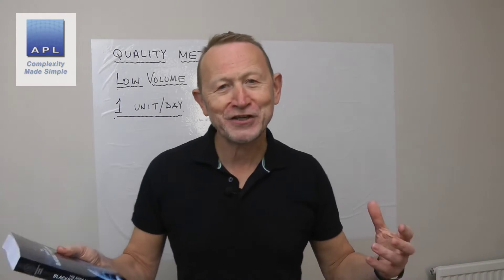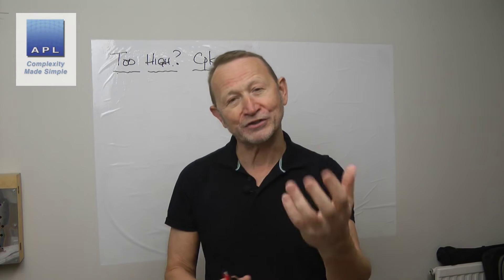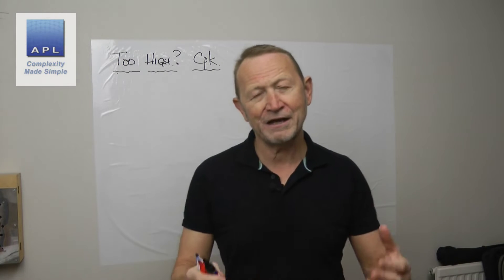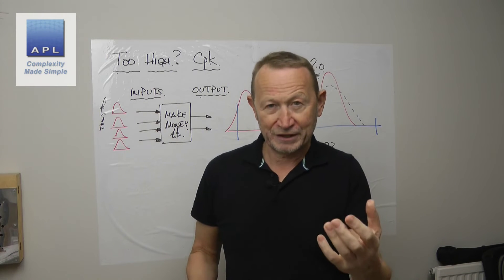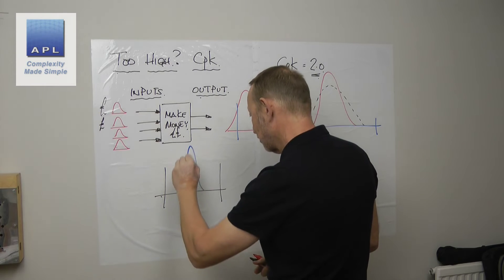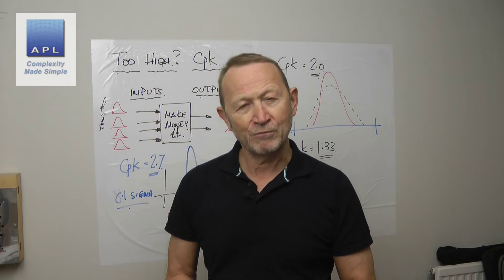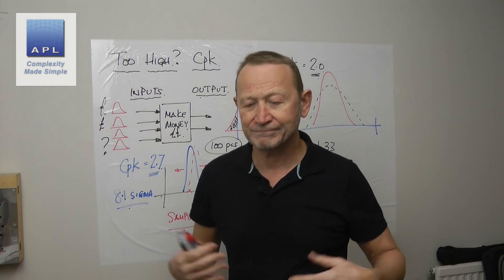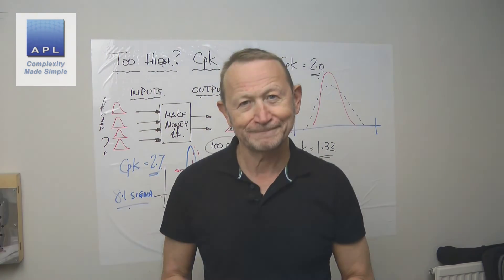My Cpk is too high??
Is it possible to have a Cpk that is too high?? Let's discuss the situation.

Cpk
My Cpk
How to Lower Your High Cpk Levels
how to decrease cpk level
cpk test
Process Capability
Cpk Explained
cpk problem solve
why cpk is high?
cp
lean sigma
six sigma
cpk calculation
High CPK symptoms
High Cpk Levels
cpk new video
What CPK level is considered high
Managing High Cpk
how to lower creatinine
how to reduce creatinine level naturally
lean

I have a passion for tranformational capabilites of Six Sigma, Design for Six Sigma and Lean. Taught with simplicity, clarity and passion. The power of physics is truly amazing when used this way!
I have worked in a multitude of industries, steel, electronics, food, Pharmaceuticals, Electro-mechanical assembly. I specialise in making Six Sigma accessible to Small and medium sized companies upto 500 employees who find the big corporate 6 Sigma approach impractical for them. I am also an associate consultant for Air Academy Associates in the US. My practical let's make more money approach to Six Sigma is captured in my Book - 'Drink tea and read the paper' available from Lulu.com.